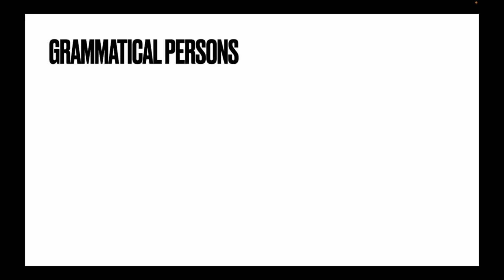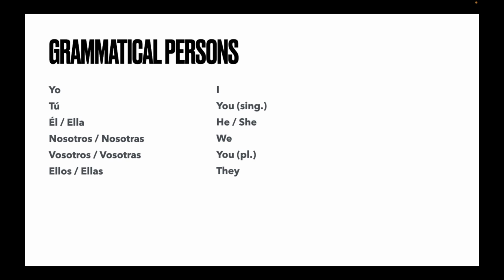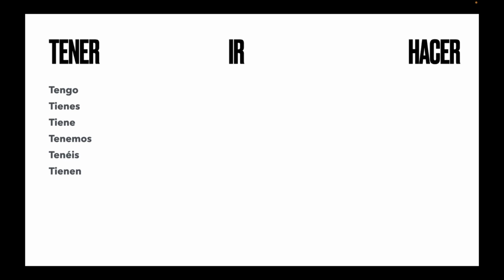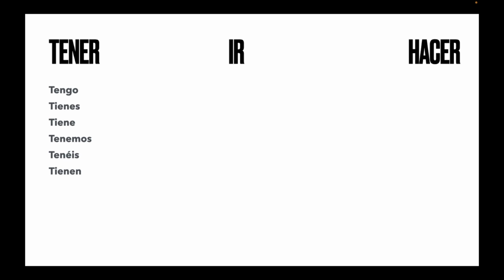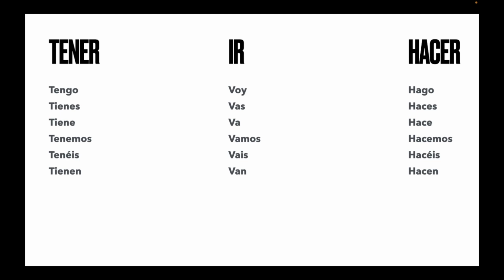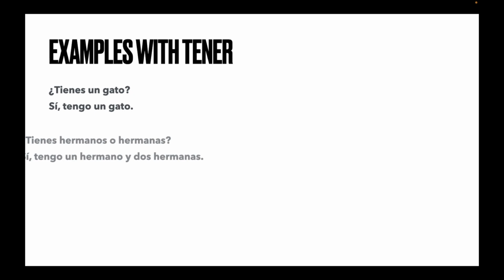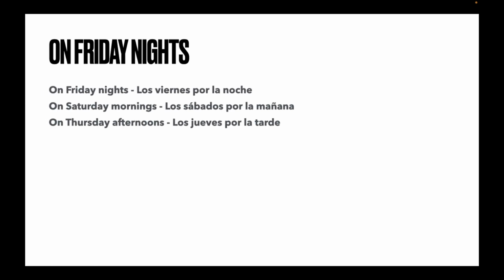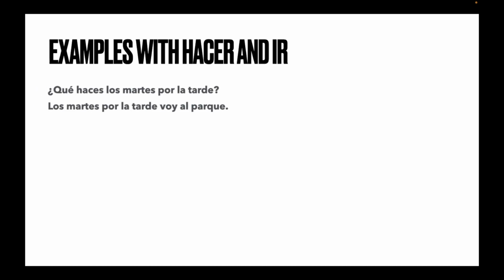Spanish verbs TENER, IR, HACER: Present tense conjugation and usage examples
In this video, Dan goes over the present tense conjugation for tener, ir and hacer, and shows some examples in everyday conversations.

Take a class with us!